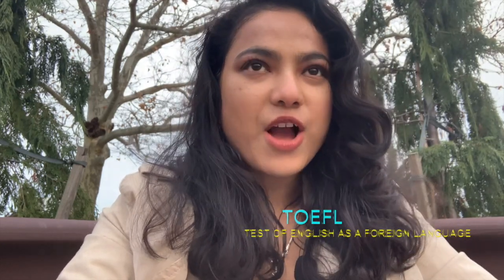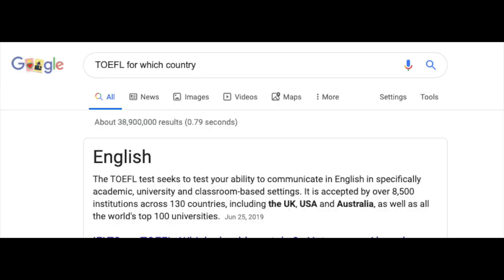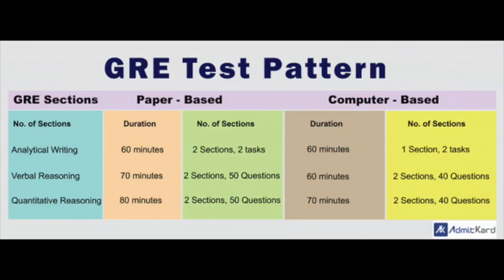Exams for PhD in US | GRE, IELTS, TOEFL | Everything you need to know about these tests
Here is the quick and brief information about all the exams you need to appear for the PhD with assistantships in the US.  All you need to know about the structure of GRE, IELTS, TOEFL exams.

N.B. Graduate applications in USA are selected on holistic approach which depends on various criteria including scores which is a part of the application package.

Keep watching for our new videos...

This is our series of "Ph.D. EDUCATION IN USA..."

* For video requests & queries, please use the comment section